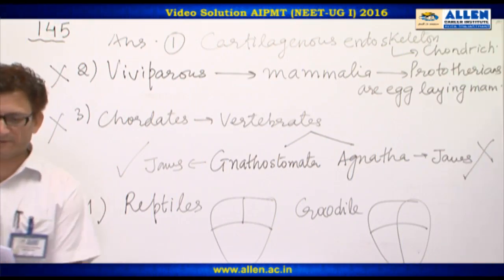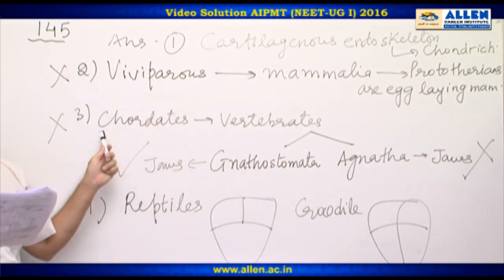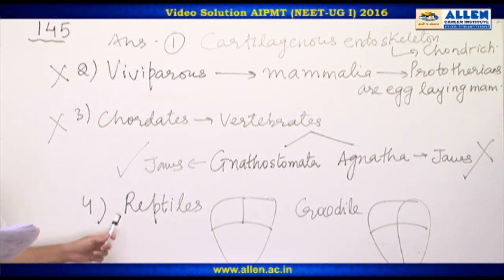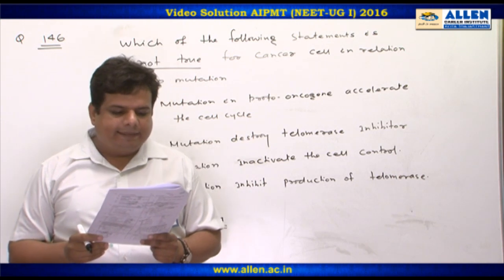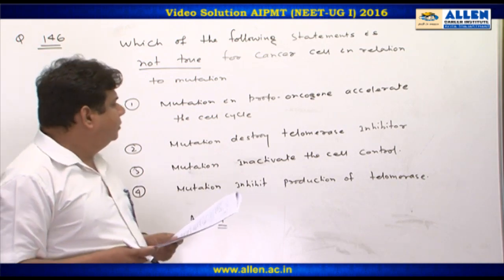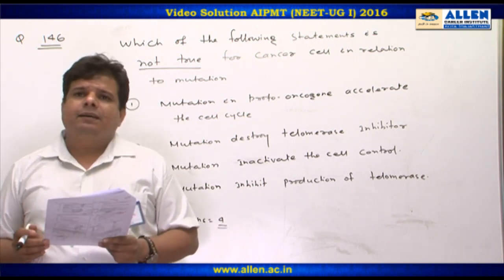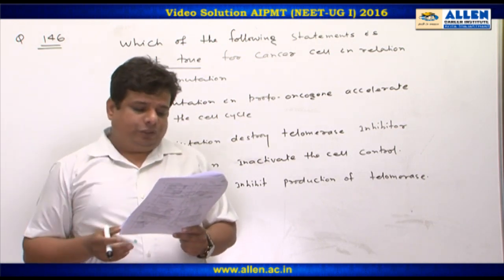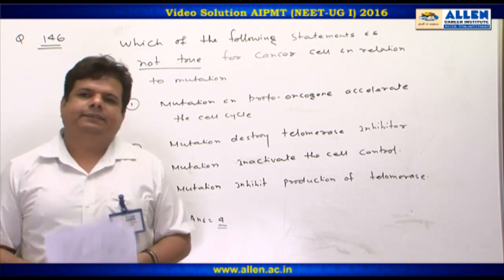AIPMT 2016 Biology Solution – Q. 145,146 (Paper Code-P) NEET-UG 2016 Phase I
Find AIPMT 2016 (NEET-UG 2016 Phase I) Biology Video Solutions for Q.No. 145,146 (Paper Code-P) by ALLEN CAREER INSTITUTE.